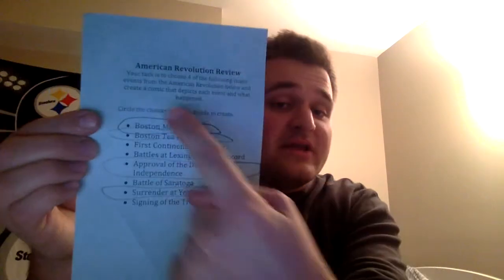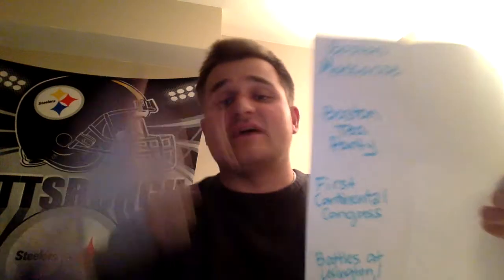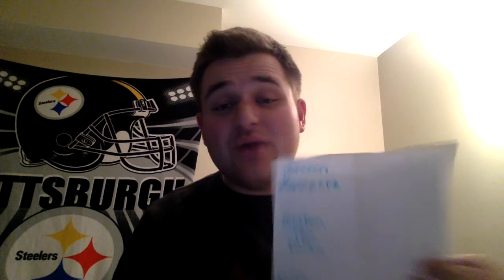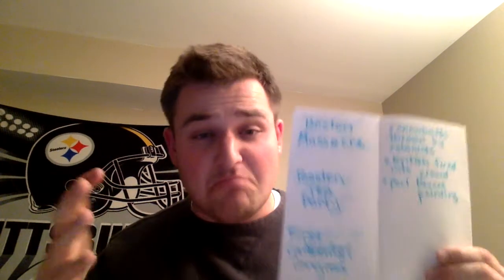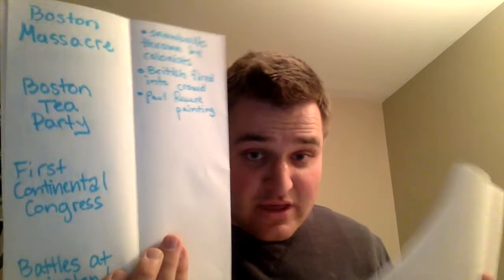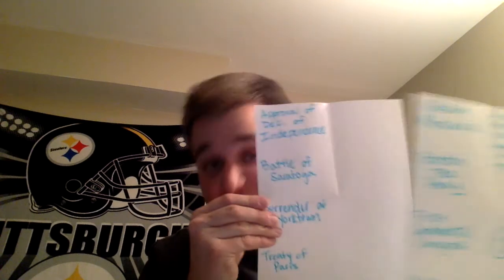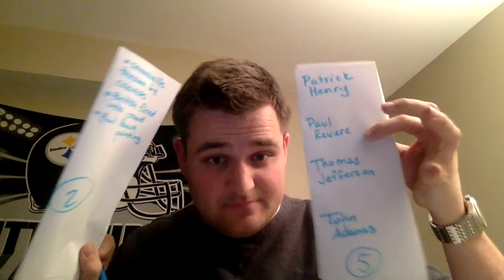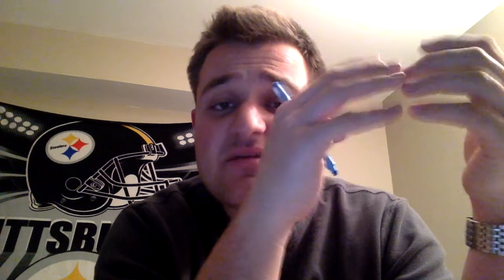American Revolution Study Video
Test is on Wednesday (February 26th)!